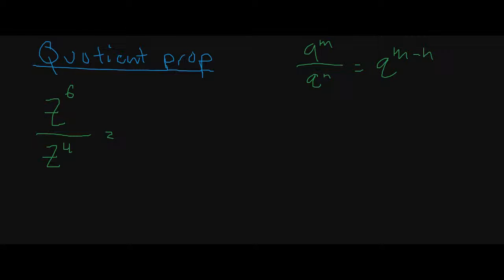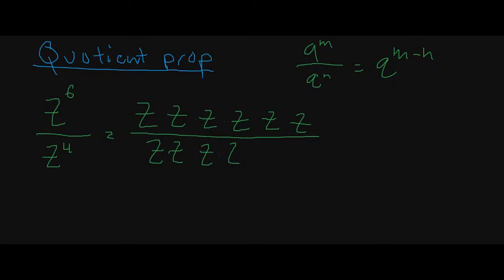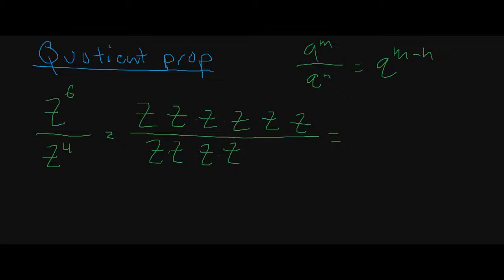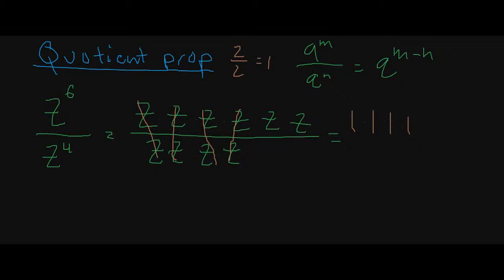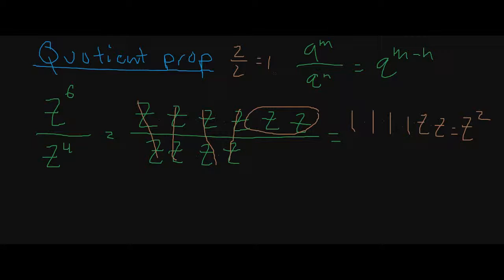Quotient Property (Subtracting Exponents)